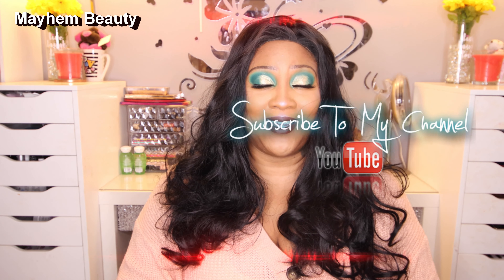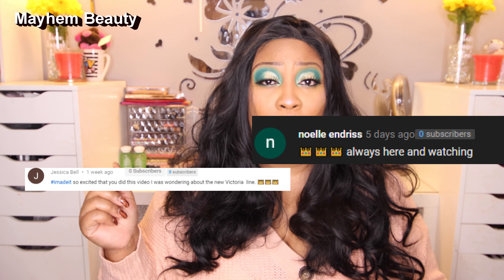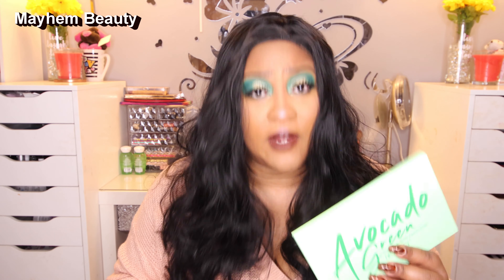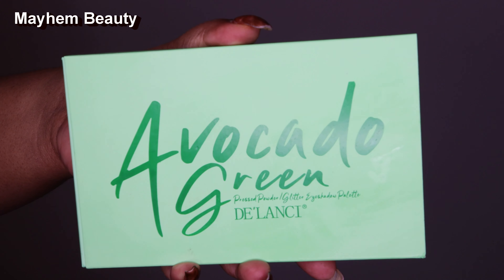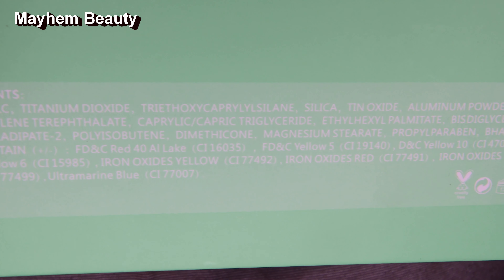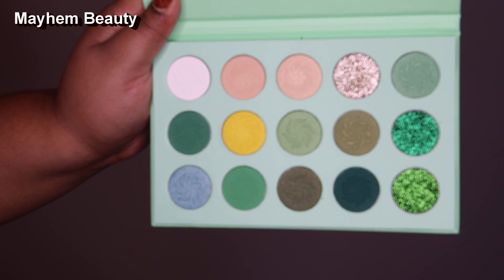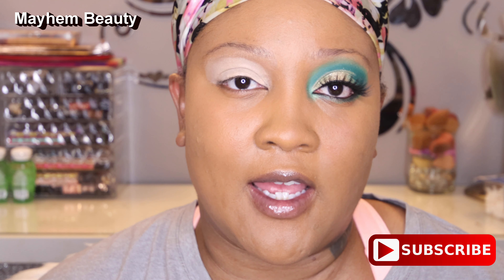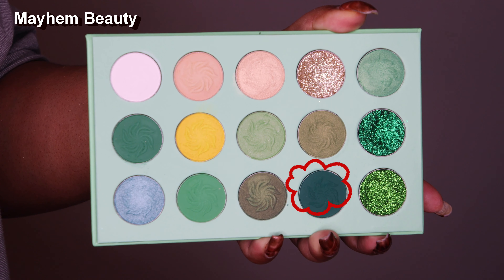Qing Beauty Shop Avocado Palette Review | Mayhem Beauty 💋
Qing Beauty shop Avocado Palette Review

 In today's video, I will be going over the Qing beauty shop of the avocado palette.  the avocado palette has an array of green colors and pressed glitters.

Qing beauty shop is a company based in China sell it did take a couple weeks to arrive at my house now the packaging was remarkable they were most definitely in making sure that my palette did not come broke in on their journey.

After playing around with this palette some I find that the colors are quite similar to the Milani Jade palette that I have done a while ago.

 I also wasn't all that impressed with the shimmers of that was provided in the palate but the pressed glitters are on point love the press glitters. This palette retails for $15 on their website you can give the Jade palette for $20 I don't think this palette is all worth of the hype a but if you are into pressed glitters then I say go on ahead and get you a pressed glitter palette.

 But the discretion is yours the link is down below if you are interested and getting this palette I don't discriminate I let you choose for yourself if you like it or not I just play around with it and tell you my opinions.

As always I appreciate all of you and thank you so much for taking the time to watch me today.

Save Money With Honey. It applies coupons to about any website that you are shopping on and you earn honey gold which can be redeemed for gift cards.

Groupon gives you the opportunity to shop in your local area at a low price it can also be used with honey and ebates.

Ebates gives you cash back when you shop online and you get money right in your mailbox every 3 months. Ebates can also be used for Groupon.